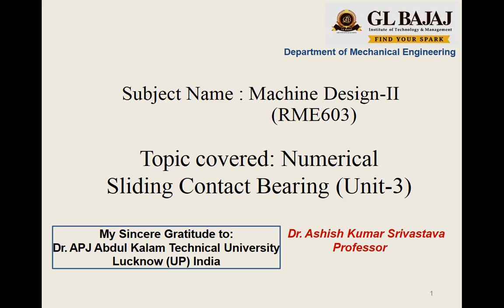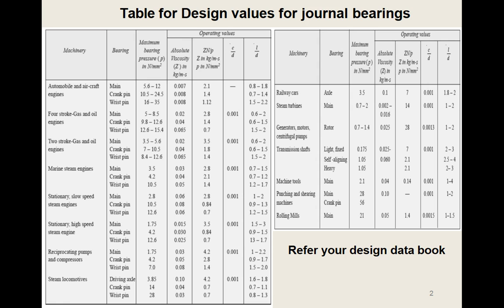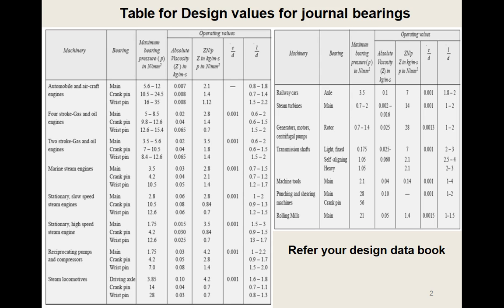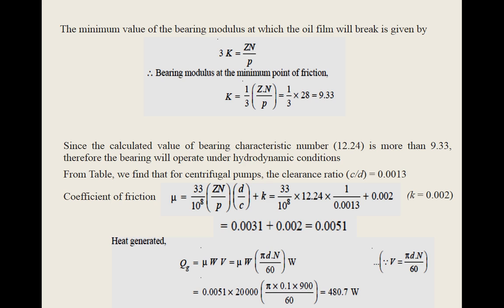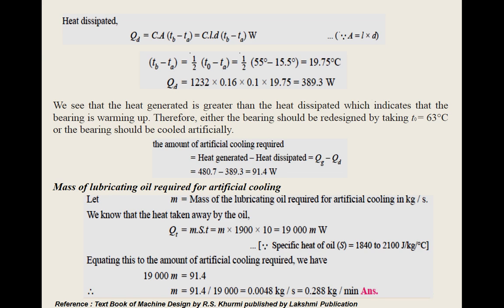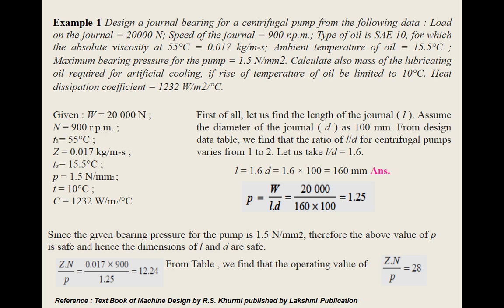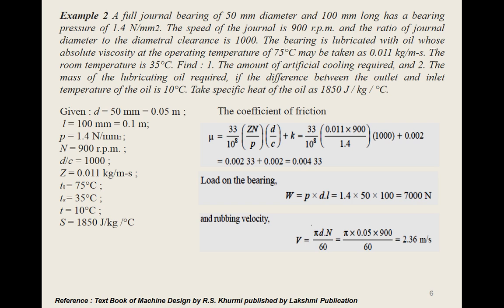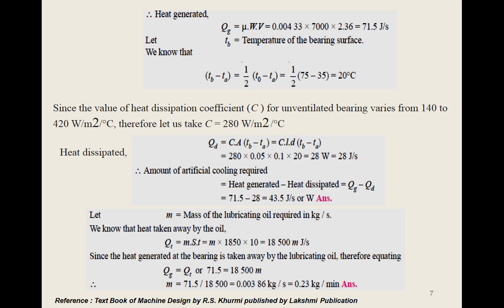Lecture 6 Numerical on sliding contact bearing (Unit 3)